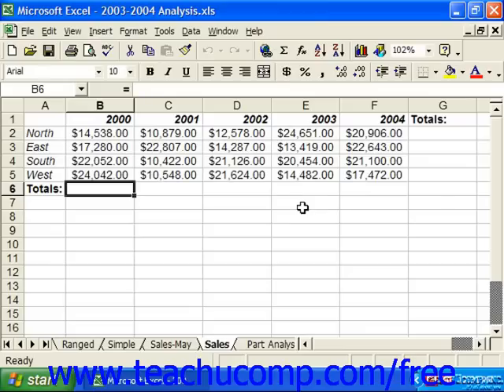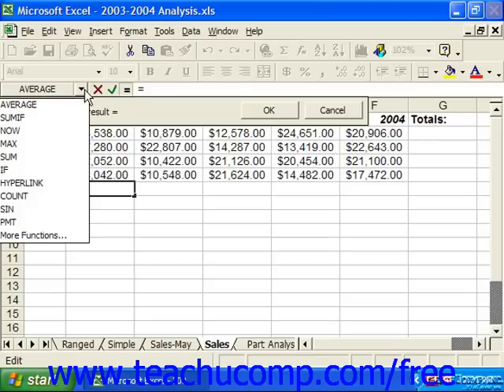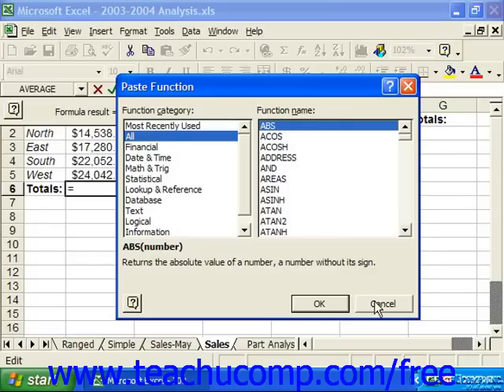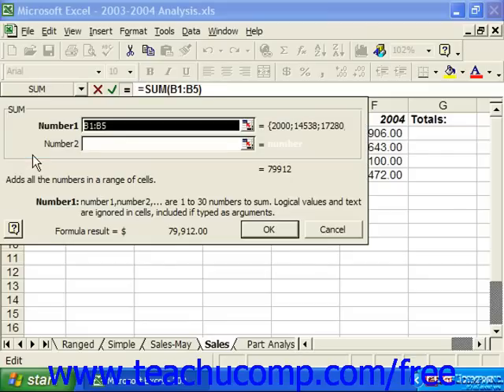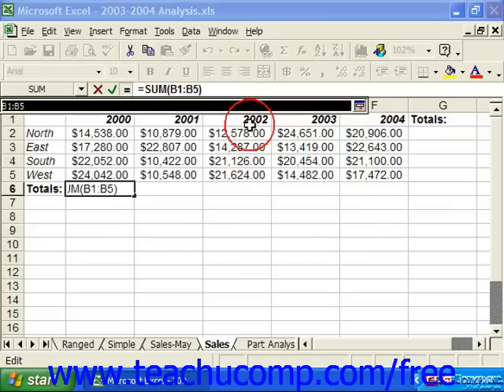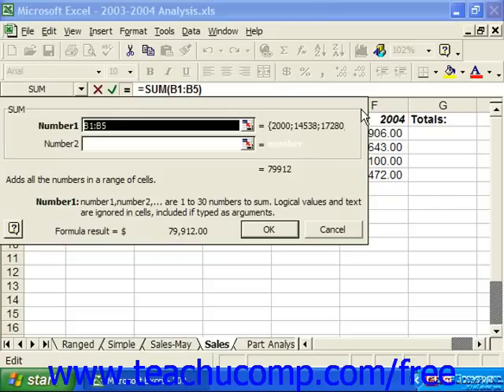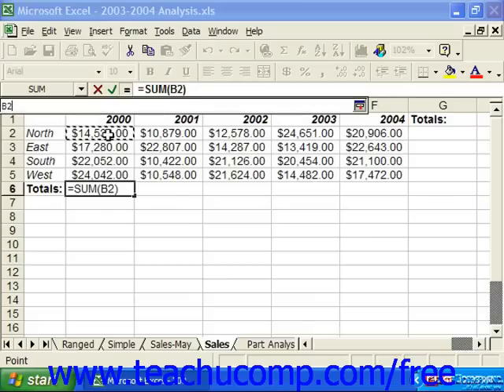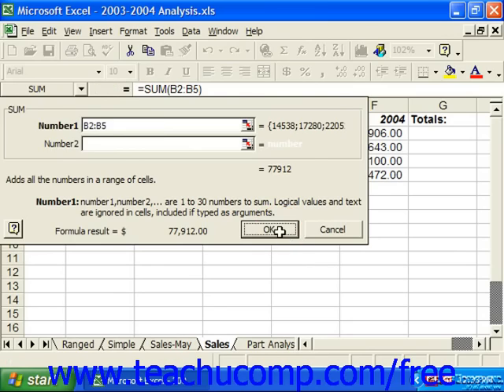Excel 2003 Tutorial Using the Formula Palette-2000 & 97 Microsoft Training Lesson 4.6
Learn how to use the formula palette in Microsoft Excel A clip from Mastering Excel Made Easy v. 2003. - the most comprehensive Excel tutorial available. Visit us today!